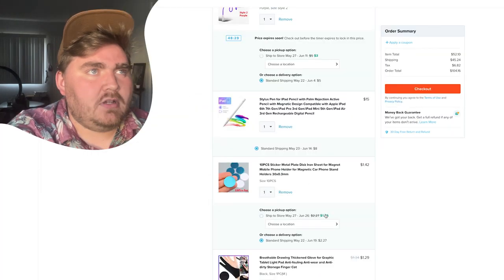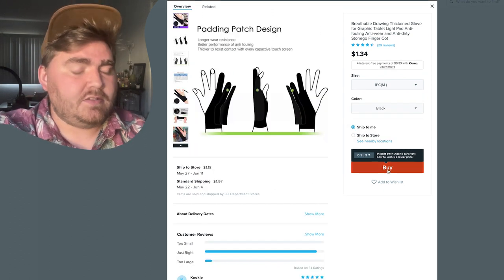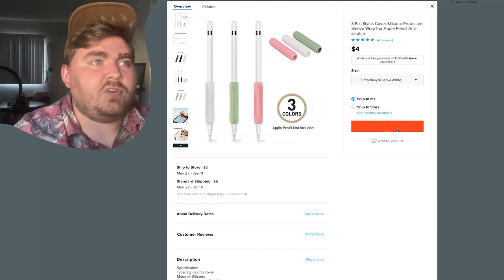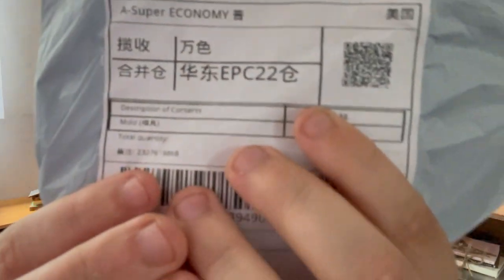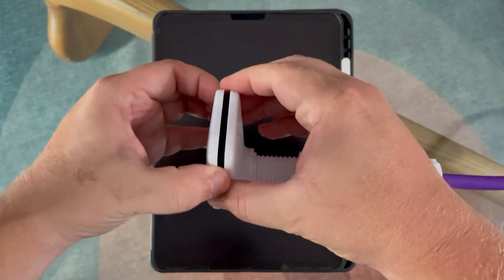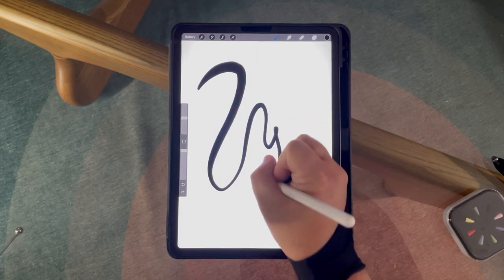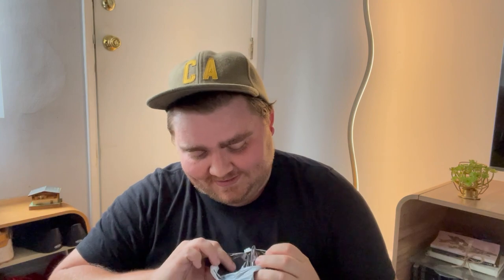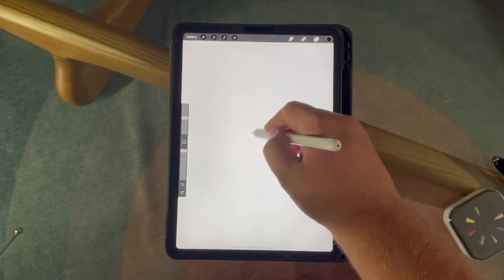I Bought the WEIRDEST iPad and Design Accessories from Wish!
For this video I spent over $100 of my OWN money on design and iPad and Apple Pencil accessories from Wish! It's a wild ride but overall I had fun opening all of these packages!